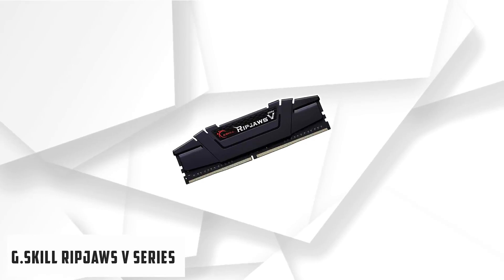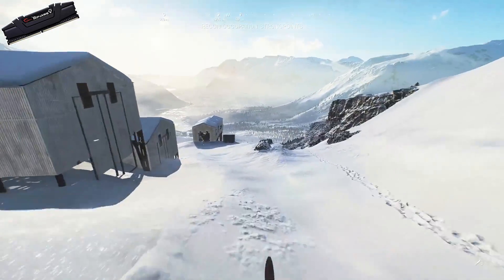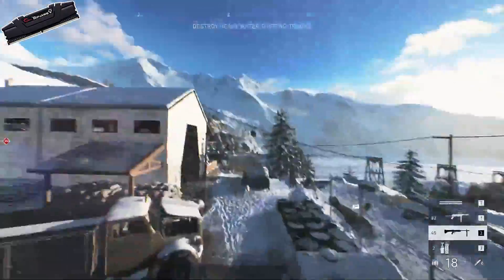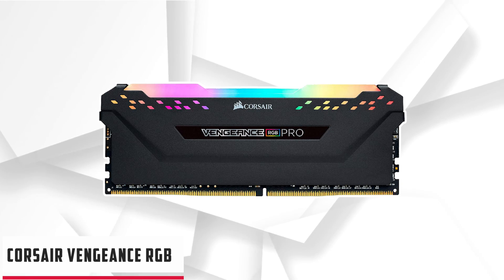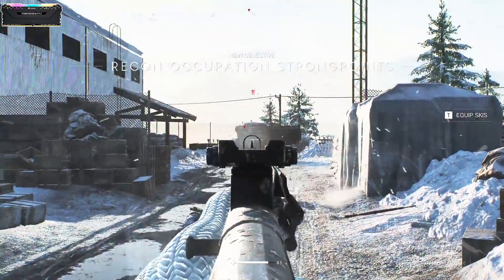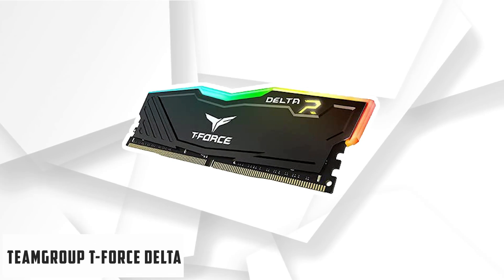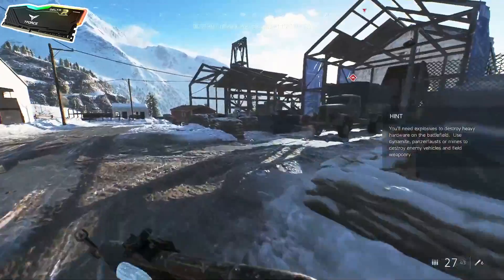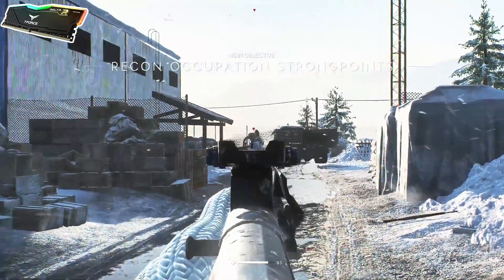Top 5 Best RAM for AMD Ryzen 7 1700 in 2023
Links to the best RAM for Ryzen 7 1700

1. G.Skill Ripjaws V Series
2. Corsair Vengeance RGB
3. G. SKILL Trident Z RGB
4. TEAMGROUP T-Force Delta
5. G. SKILL Flare X Series

If you're looking for the best RAM for your new AMD Ryzen 7 1700, this video will help you find it. I'll walk you through a few of the most important factors to consider when buying RAM and give my recommendations for which one to buy.